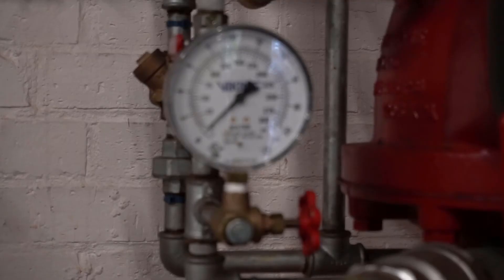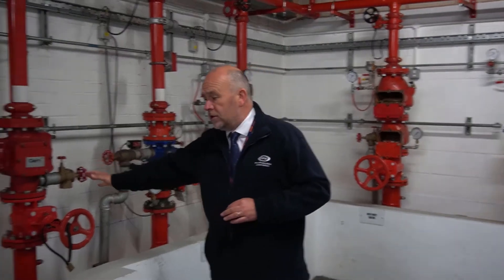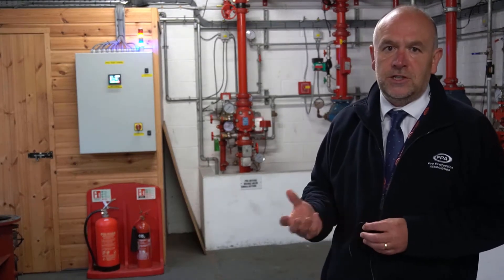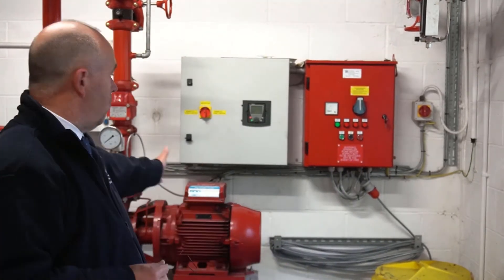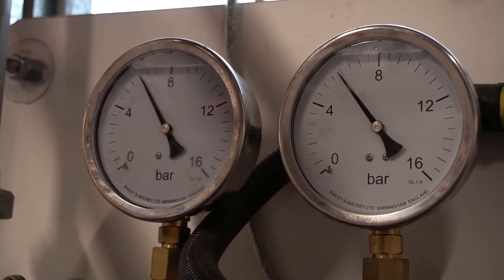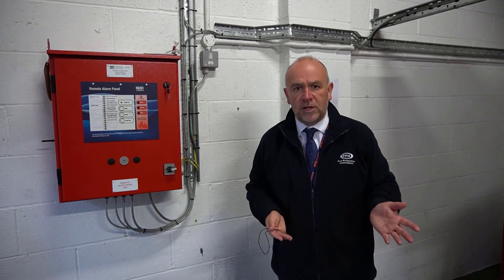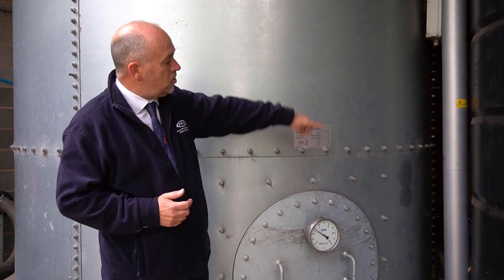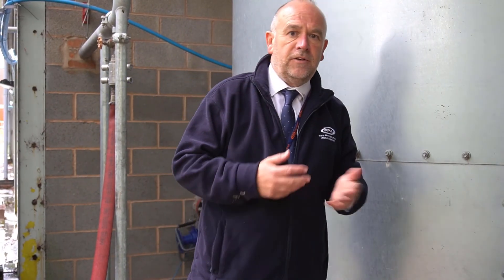Take a guided tour around our sprinkler training course facilities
Our sprinkler training courses are designed to meet the requirements of beginners, intermediate and advanced individuals. With four courses to choose from, we provide exceptional training opportunities with classroom and workshop-based learning. Whether you’re looking to maintain or design a fire sprinkler system, the FPA has a training course for you.